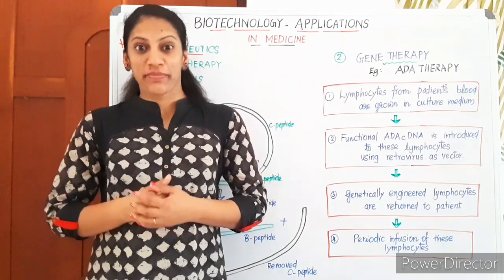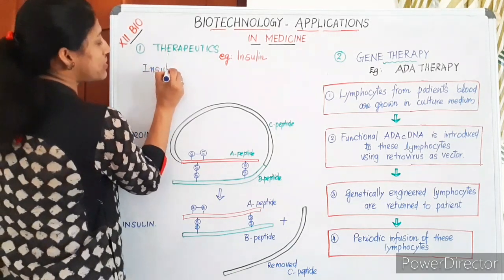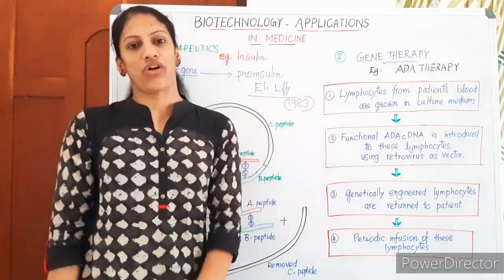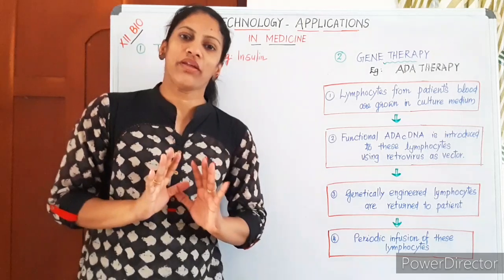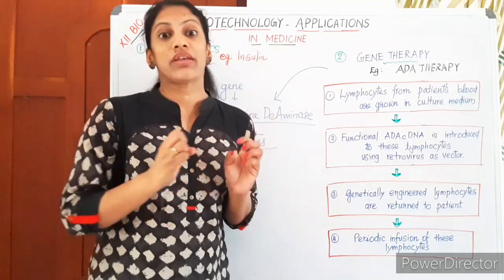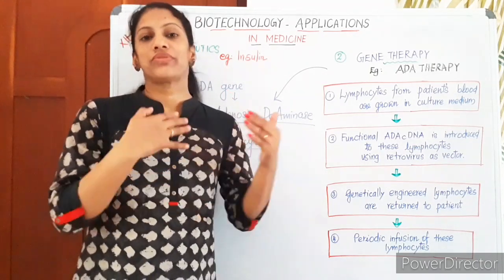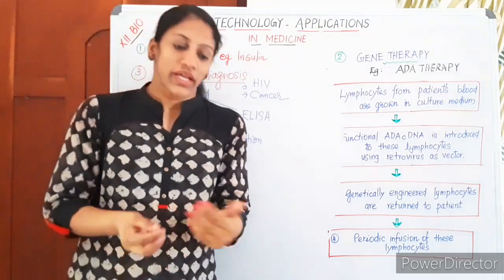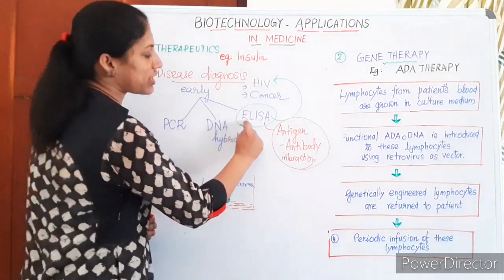Humulin, ADA gene therapy & early disease diagnosis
Biotechnology in medicine.